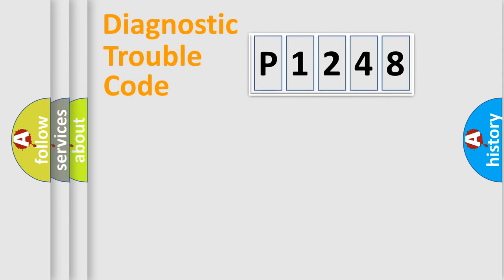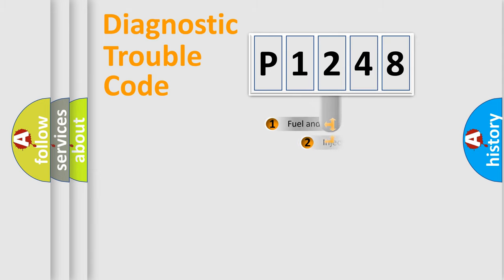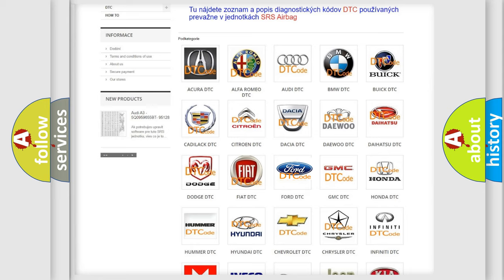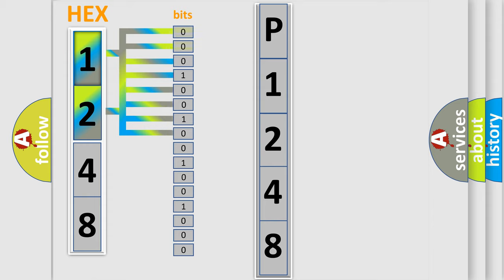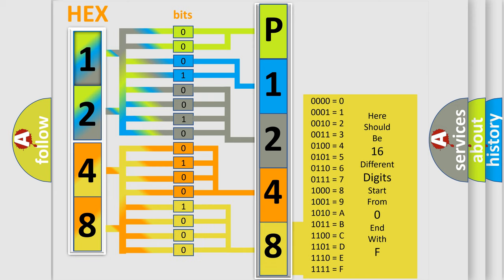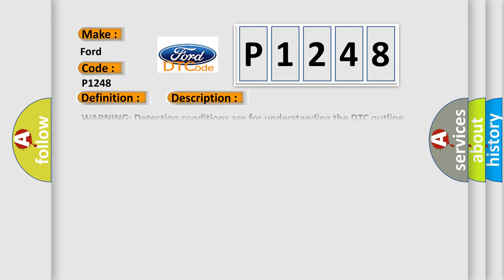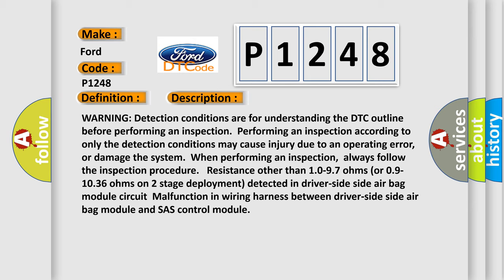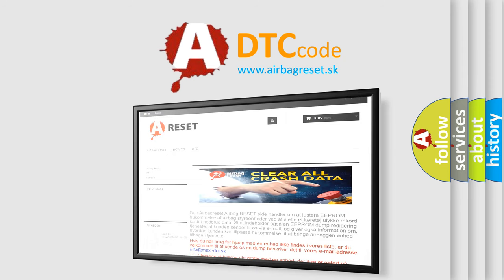DTC Ford P1248 Short Explanation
Contents:
0:21 Basic DTC analysis according to OBD2 protocol standard.
1:48 Insight into programming
2:58 A diagnostically understandable description of the Diagnostic Trouble Code
3:05 Basic error definition

Make:
Ford
Code:
P1248
Definition:
Driver–Side Side Air Bag Module Circuit Resistance High
Description:
WARNING: Detection conditions are for understanding the DTC outline before performing an inspection.Performing an inspection according to only the detection conditions may cause injury due to an operating error,or damage the system.When performing an inspection,always follow the inspection procedure. Resistance other than 1.0-9.7 ohms (or 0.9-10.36 ohms on 2 stage deployment) detected in driver-side side air bag module circuitMalfunction in wiring harness between driver-side side air bag module and SAS control module
Cause:
 Driver-side side air bag module connector malfunction Open or short circuit in wiring harness between driver-side side air bag module and SAS control module Driver-side side air bag module malfunction SAS control module malfunction